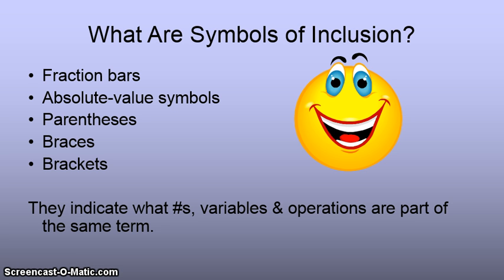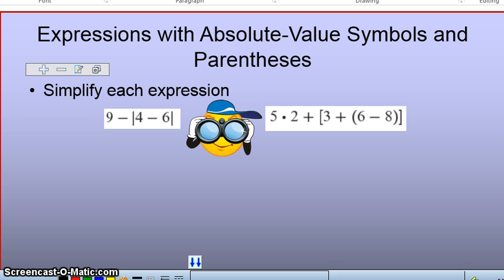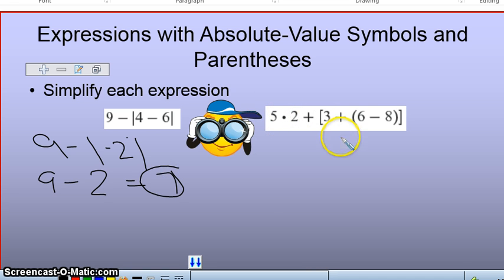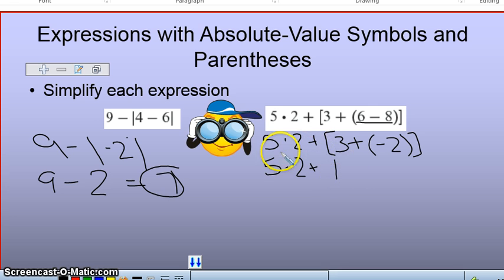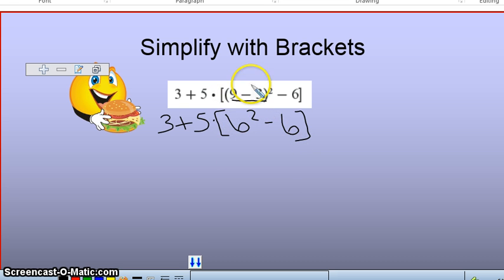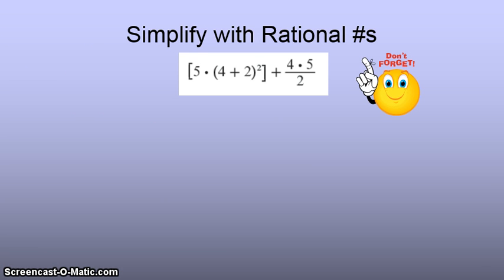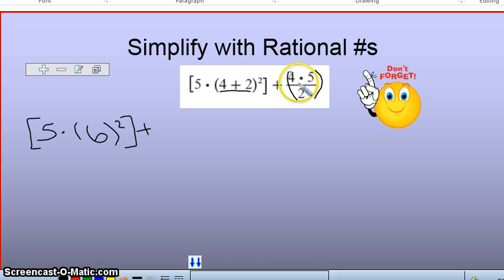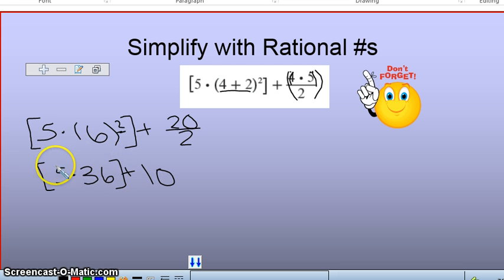Algebra 1 Lesson 7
Simplifying and Comparing Expressions with Symbols of Inclusion.